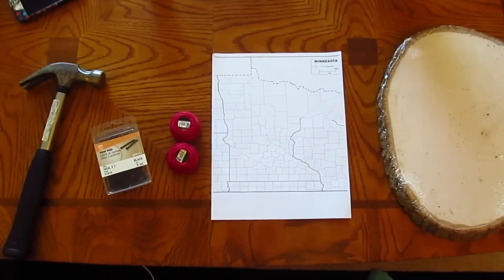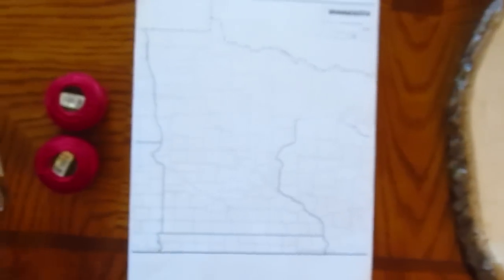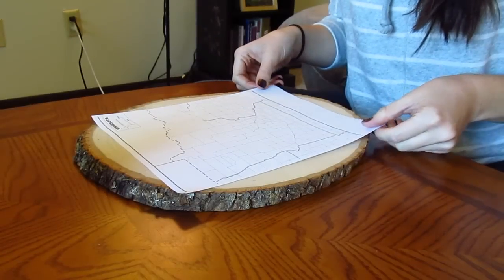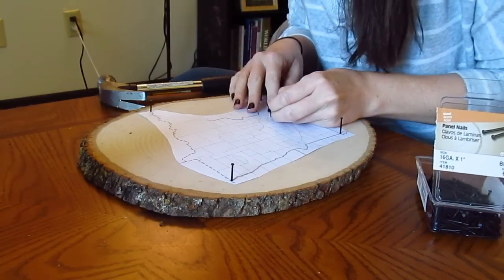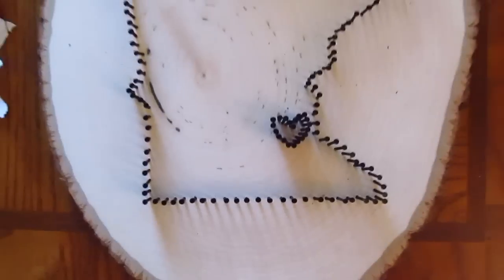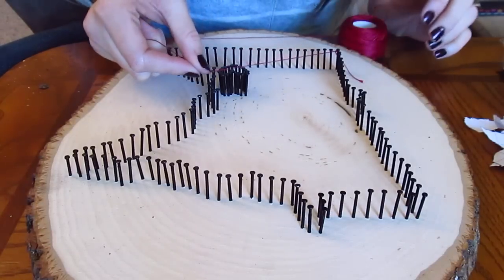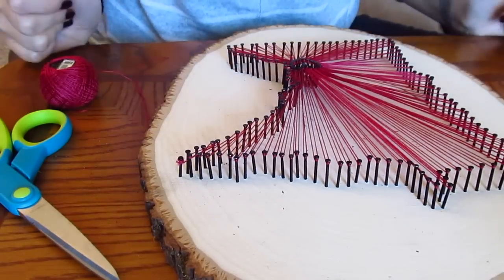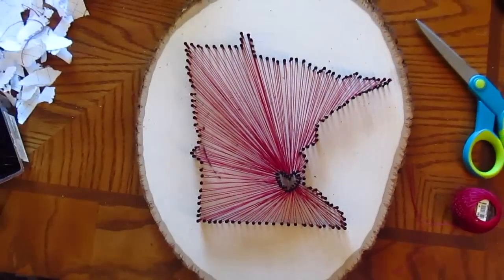Pinterest Designs... String Art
I'm back for another episode of Pinterest Designs. This week I'm making Minnesota String Art! It turned out awesome! Took some time, but overall it was pretty easy.